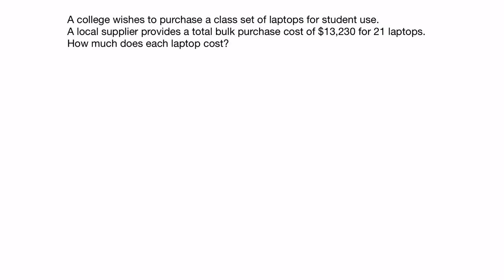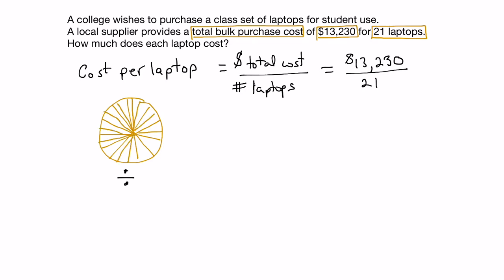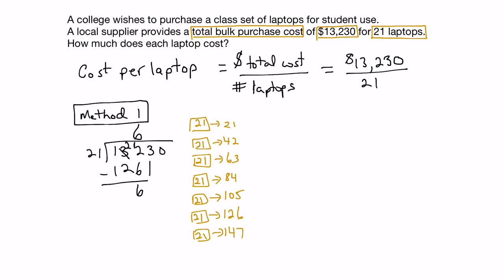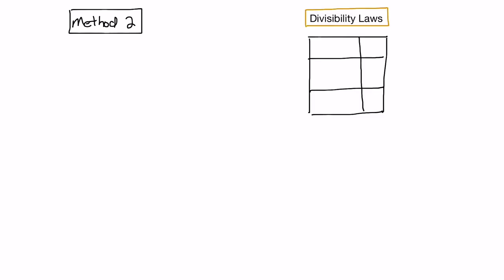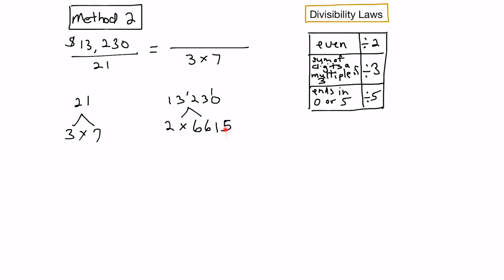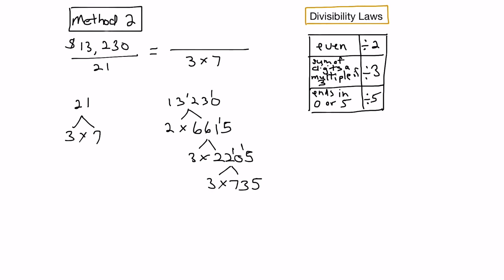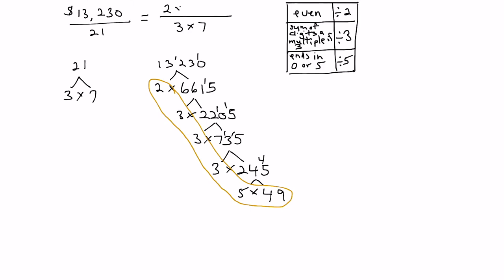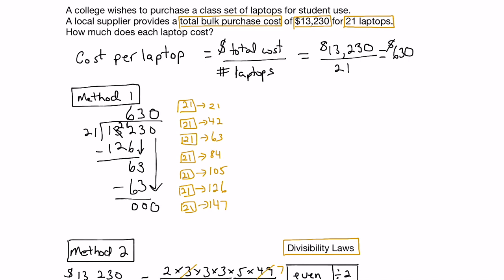Introduction to Mathematics - Division of Whole Numbers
This video demonstrates how to use long division and divisibility laws to divide whole numbers in the context of a word problem.